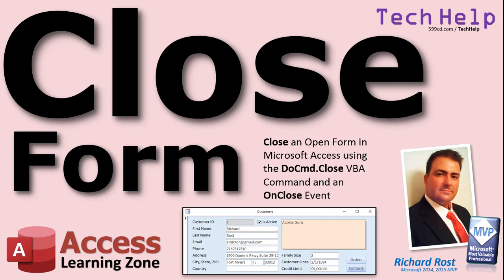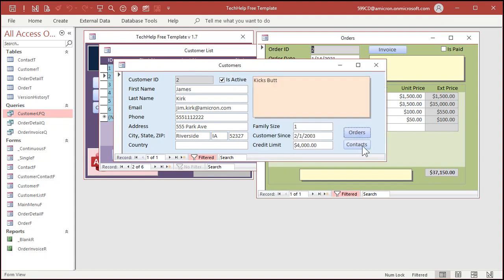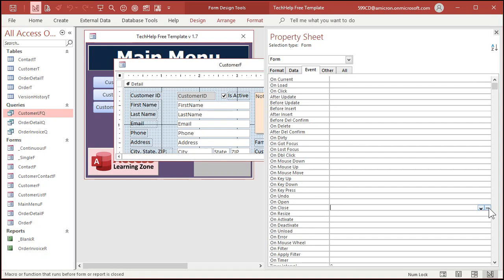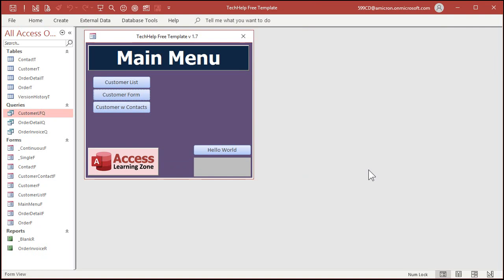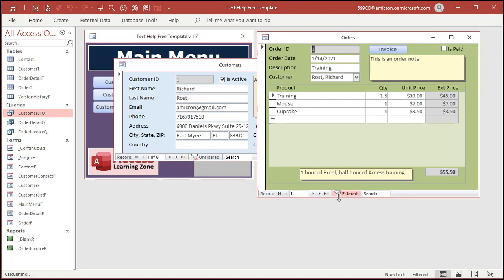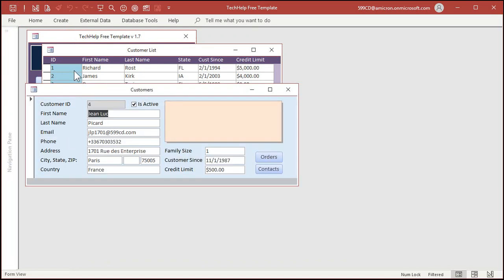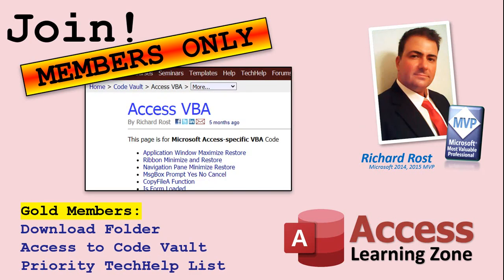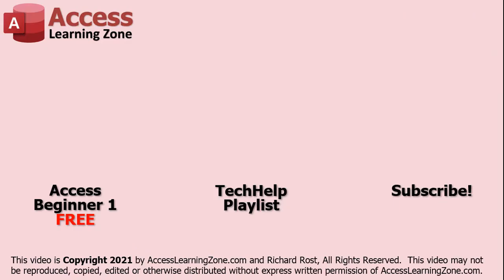Close an Open Form in Microsoft Access using the DoCmd.Close VBA Command and an OnClose Event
In this video I'm going to teach you how to close one form when another is closed. It involves ONE line of VBA coding, but don't be afraid. I'll show you exactly how to do it.

Claudia from Henderson, Nevada (a Platinum Member) asks: I have a couple of "additional info" forms that I can open for a customer, such as their contacts, orders, service calls, etc. I like to keep these as separate forms much like you do in your Free Customer Template. It's a pain to have to close them all individually whenever I'm done with a customer. Is there a way to link them all so they close whenever I close the customer form?

BONUS FOR MEMBERS:
Silver Members and up get access to an Extended Cut of this video. Members will learn how to loop through ALL open forms and close them, except for the Main Menu form.